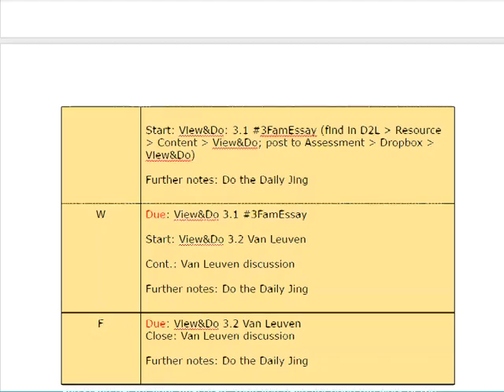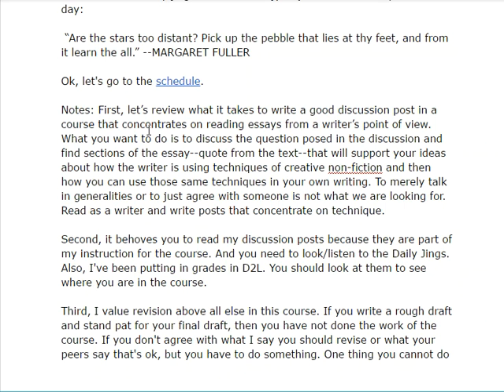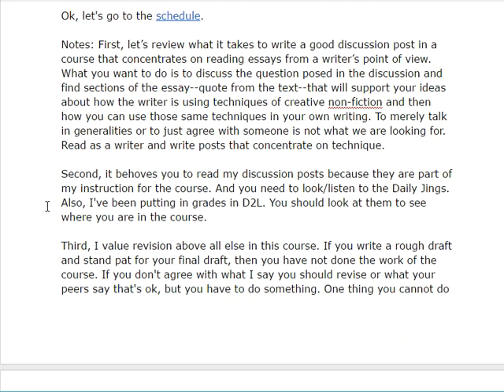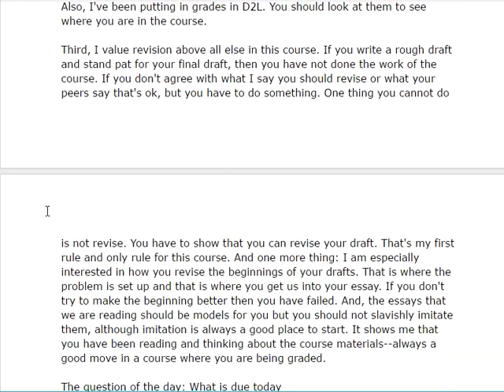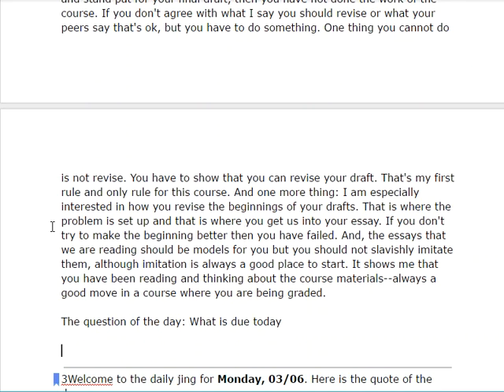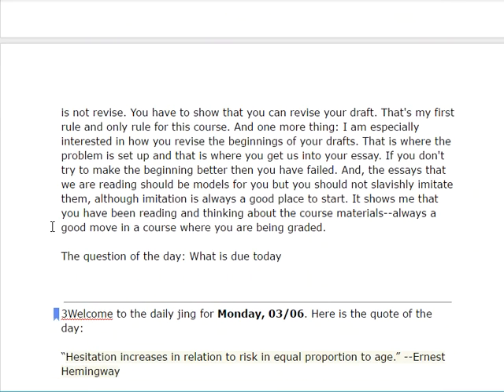3/8/2017 7:47:21 AM